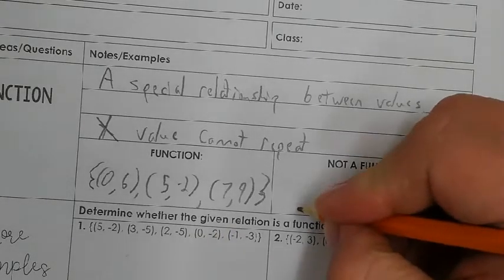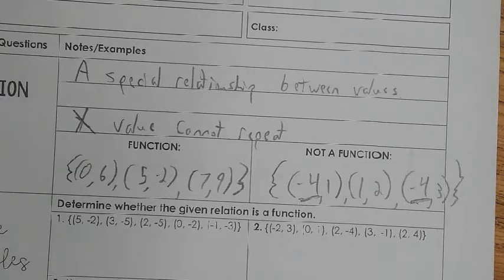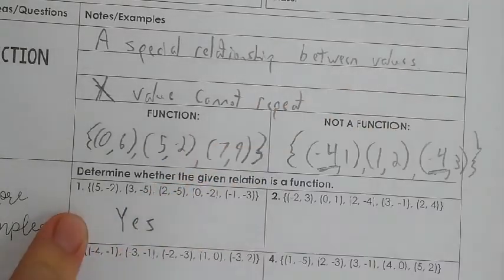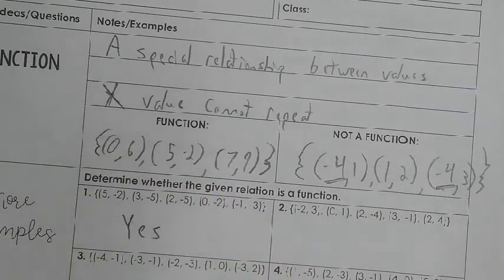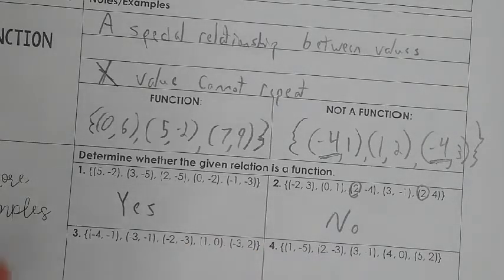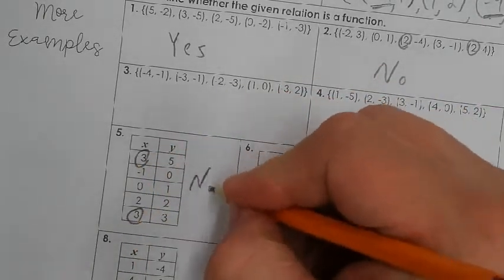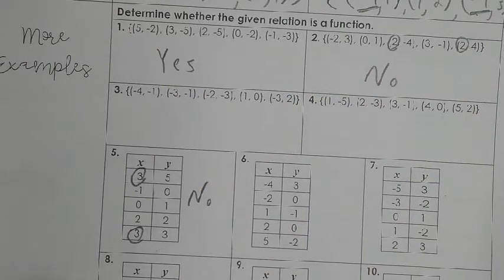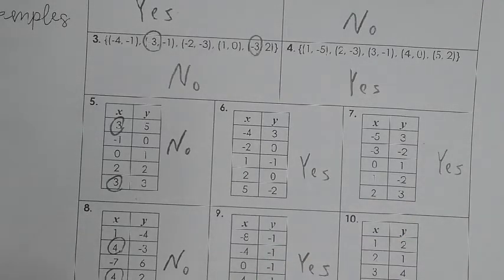Notes and Practice on if it's a function